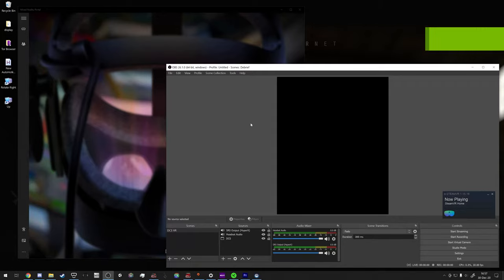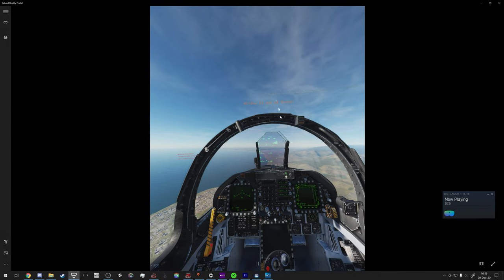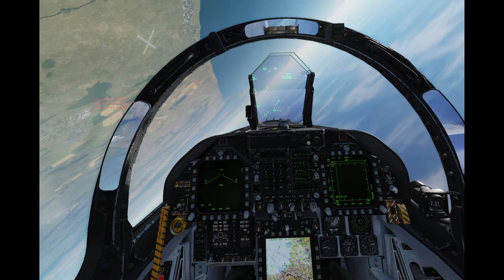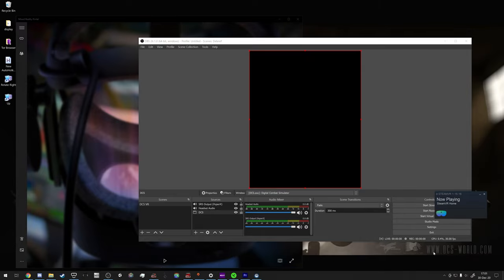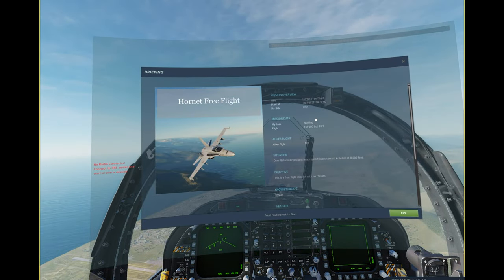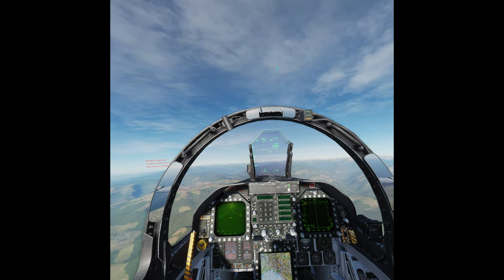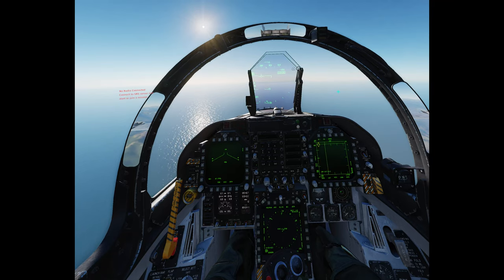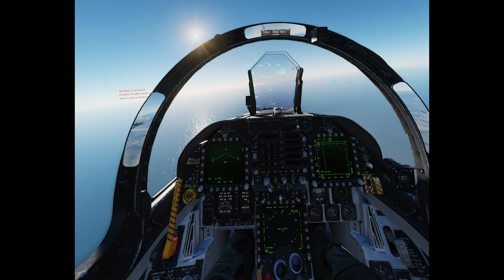(OUTDATED) Expanding your DCS VR Recording Experience (OUTDATED)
---This video is no longer relevant due to DCS World Update 2.7---

A quick rundown on some ways to increase your VR recording experience for higher resolution recording.

Song at the end is Legends Anthem by Whitesand

Want the short version?
Step one: Put your monitor in landscape mode
Step two: Launch DCS
Step three: Record the DCS screen directly with OBS, resize to source.
I saved you 10 minutes of rambling.

0:00 Intro
1:24 Why not to use WMR/SteamVR Mirror
3:35 Increasing the Resolution
7:24 Sample Video 1
10:00 Scaling and Aspect Ratios
11:06 Sample Video 2 (Multiplayer)